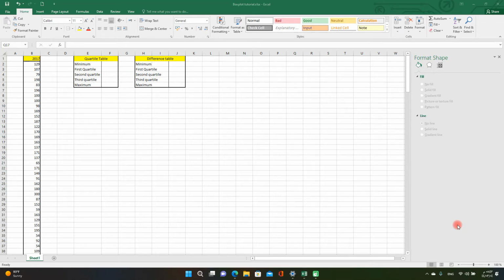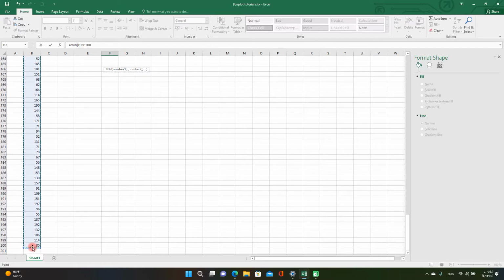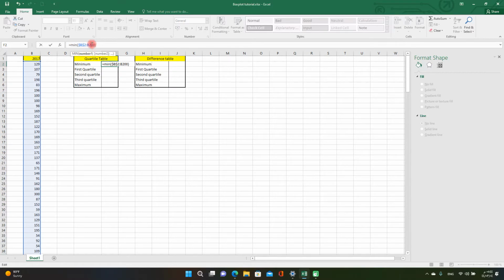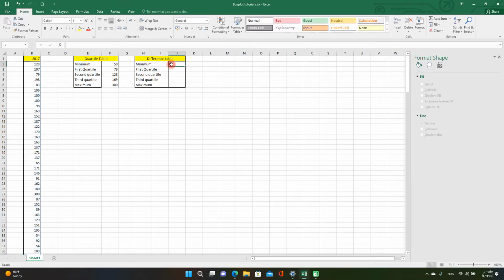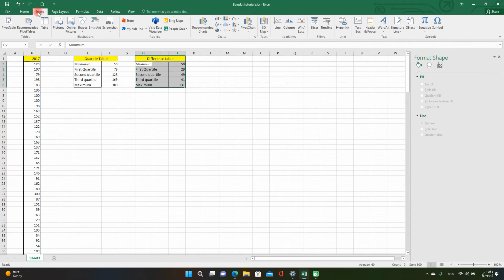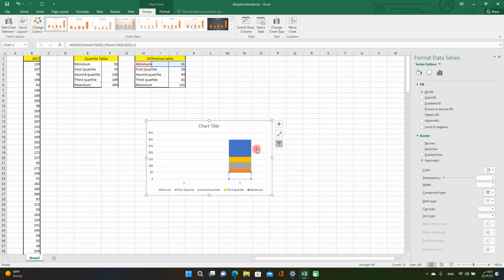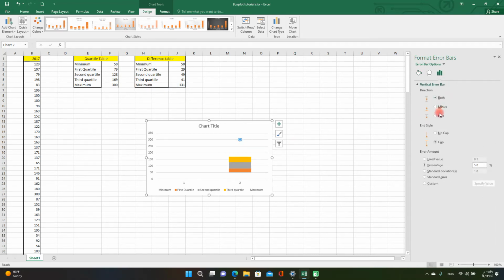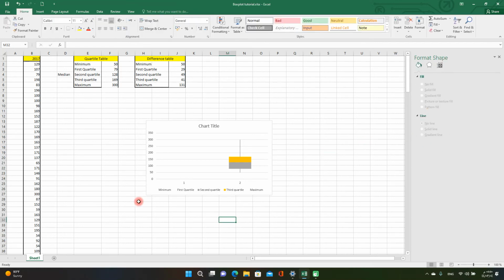How to make a boxplot in Microsoft Excel "SUPER FAST"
Boxplot can be used to show the distribution of a set of data. this video shows you how to make one in MS excel in no time